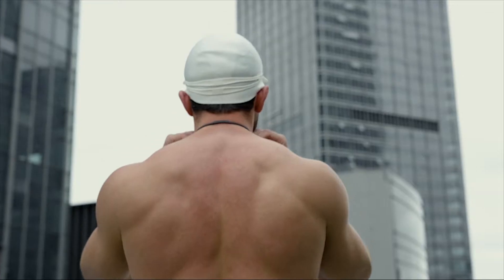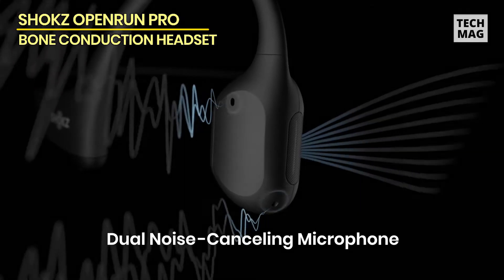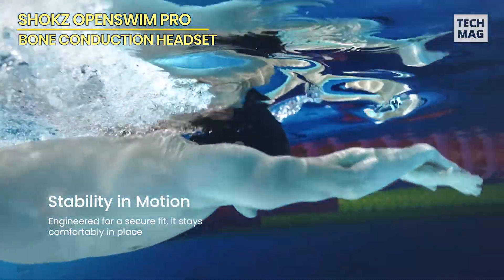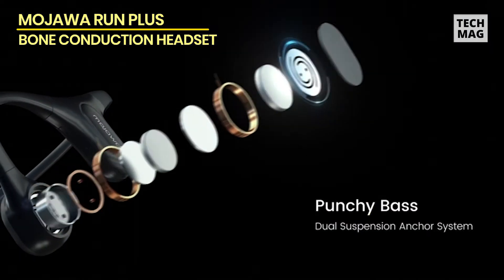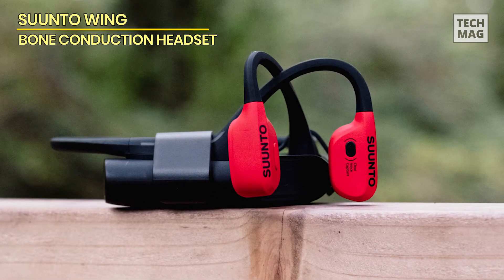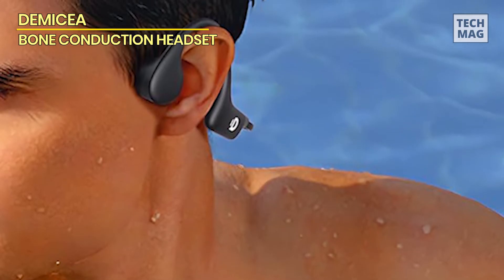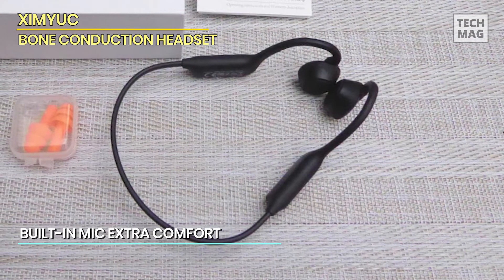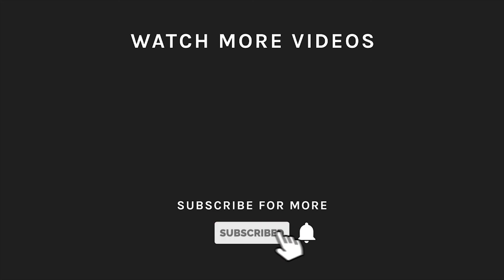Best Bone Conduction Headsets of 2024: Hear It All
Check Out The Best Bone Conduction Headset Here!
► Shokz OpenRun Pro
► Shokz OpenSwim Pro
► Mojawa Run Plus
► Suunto Wing

VIDEO GUIDE
00:00 Best Bone Conduction Headsets
00:24 Shokz OpenRun Pro
01:40 Shokz OpenSwim Pro
03:19 Mojawa Run Plus
04:23 Suunto Wing
05:37 DEMICEA
07:08 Ximyuc

Shokz OpenRun Pro
Choosing bone conduction headphones typically means compromising clarity, but the Shokz OpenRun Pro changes that. These headphones include a set of new bass transducers that provide significantly richer sound than any other bone conduction headset we've tried, which is a significant advantage for sports like jogging where a steady beat helps keep you going. You can also adjust the EQ settings in the new Shokz app to improve the sound quality for music or audiobooks. The OpenRun Pro looks quite similar to the original OpenRun, but Shokz has made a few significant design changes, such as moving the charging port to make it simpler to access and increasing the size of the volume/power buttons. The headset is still lightweight and pleasant to use, and it remained comfy throughout testing, even our longest training runs. Also, the quick-charging mode provides an hour and a half of playing with just a five-minute charge. Overall, the OpenRun Pro are the best bone conduction headphones available right now, demonstrating that safety does not have to mean sacrificing sound quality.

Shokz OpenSwim Pro
This SHOKZ OpenSwim Pro headphones, with their novel open-ear design and dual functionality, transform the audio experience for active lives. These bone conduction headphones have Bluetooth streaming and a built-in 32GB MP3 player that can store up to 8,000 songs, allowing you to listen to music without your phone while working out. The Shokz App improves the user experience by allowing you to easily switch between Bluetooth and MP3 modes, as well as customize your audio settings. Its IP68 waterproof classification allows it to be immersed in water up to two meters deep for up to two hours, making it excellent for swimming. And their triple-sealed construction keeps them completely sweatproof and useful in any moist situation. The open-ear design not only delivers superior audio quality, but it also promotes safety by allowing users to remain aware of their surroundings. Users may listen to their favorite music while jogging, cycling, or swimming without losing connectivity to the outside world. These headphones have a battery life of up to nine hours, making them ideal for lengthy workouts and extended use. A short 10-minute charge adds three hours of listening time, so you're always ready to go. And the compact, lightweight ergonomic fit ensures comfort and stability, especially during strenuous physical activity.

Mojawa Run Plus
These bone conduction headphones are a high-end choice that employ a patented Maglev-Bass actuator and a unique anchor mechanism to give great audio quality with rich bass and sharp treble. They're waterproof, lightweight, and filled with features you'll want to use over and over. You may use Bluetooth 5.2 to connect these headphones to your favorite gadget or phone, or you can put music and audio straight into the MP3 storage mode. And, while they provide up to 8 hours of power on a single charge, you can gain an additional hour and a half of playing with only five minutes of charging. These headphones are comfortable to use, with sturdy and long-lasting frames. There's a lot to like about this specific set. If you're looking for the Cadillac of bone conduction headphones, these are one of the best options available, ticking all of the important boxes.